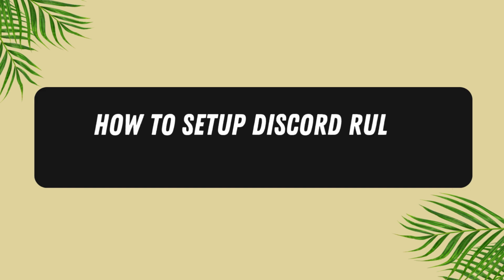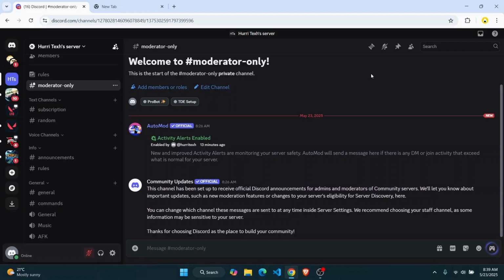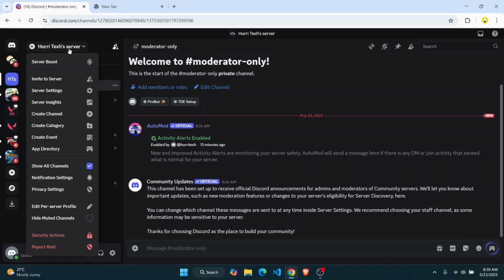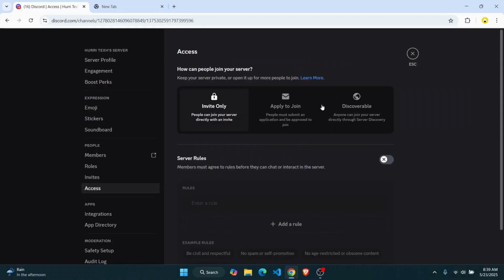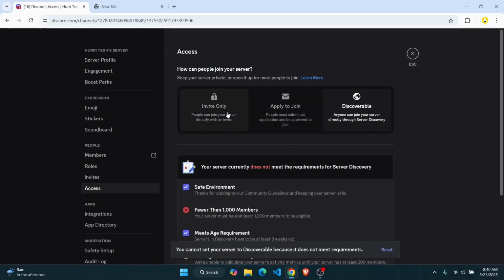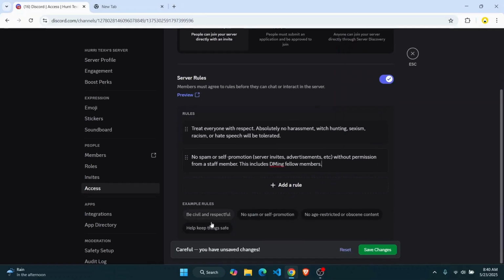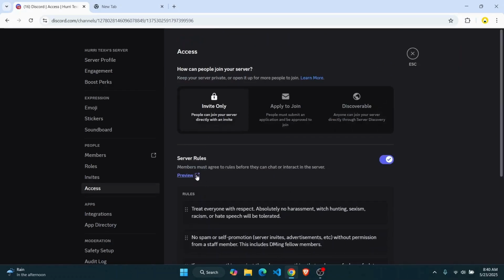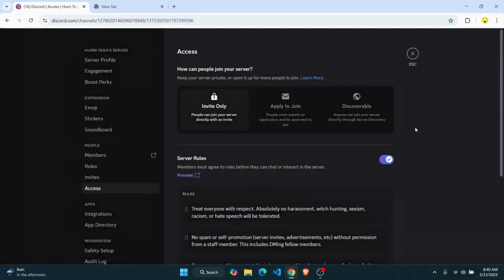How to Setup Discord Rules Verification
Learn how to setup Discord rules verification in just a few simple steps with this detailed guide. Whether you're looking to add a verification bot, create a smooth verification process, or ensure users accept your rules before joining, this tutorial has everything you need!

In this video, you'll discover how to set up Discord rules and verification systems. You'll also learn how to create a rules verification process and streamline server management.

Timestamps:
0:00 Introduction
0:18 Step 1: Configuring Server Settings
0:50 Step 2: Adding a Verification Bot
1:25 Step 3: Setting Up the Rules Verification Process